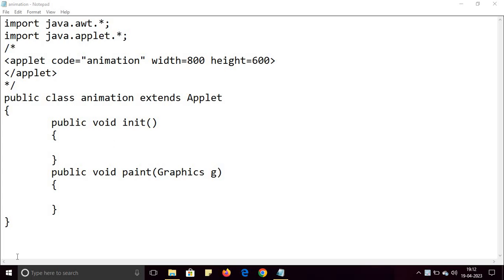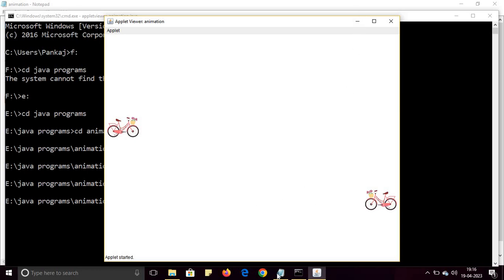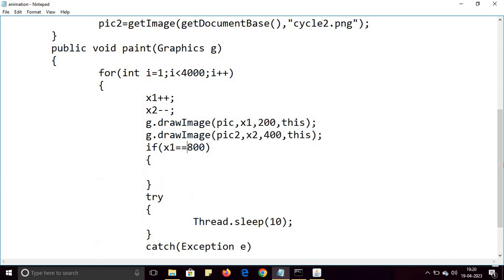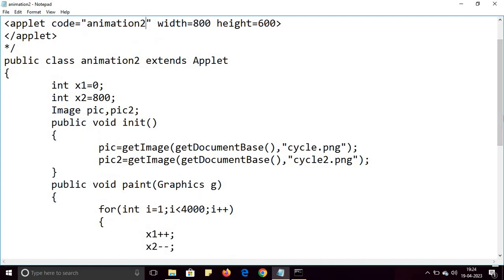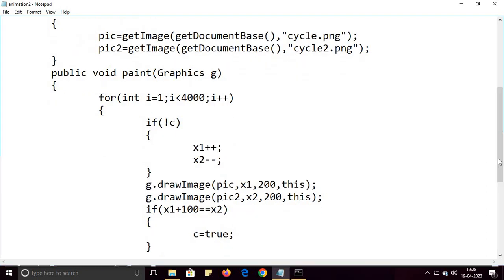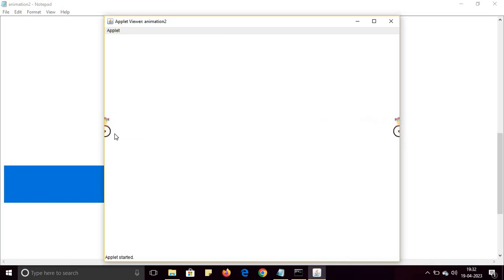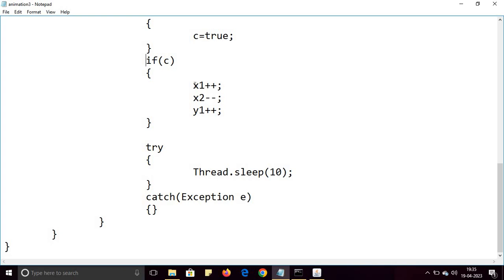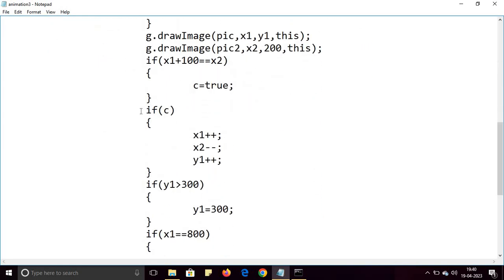Java Mini Project | Moving Cycles Animation in Java | Collision Detection, Change Direction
Java Mini Project
Moving Cycles Animation in Java using Applets
Collision Detection , Change Direction
Java Event Handling
Java GUI Applications